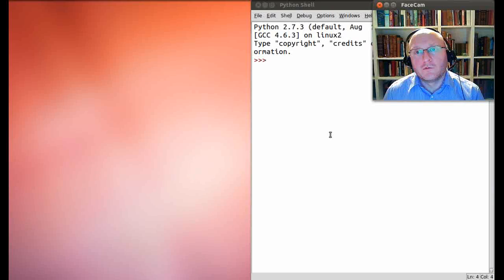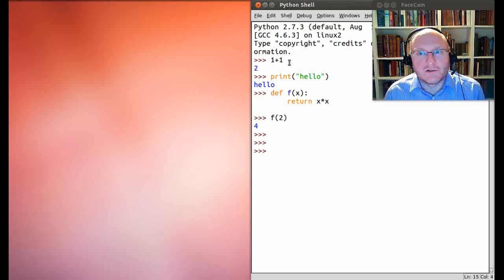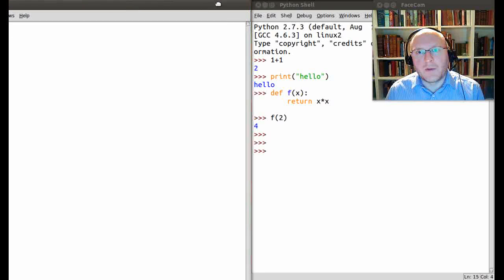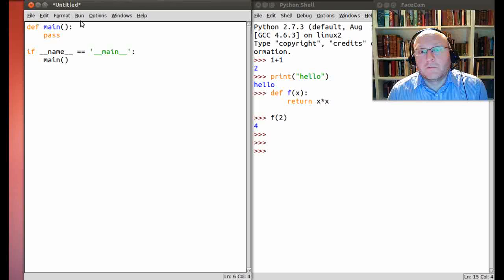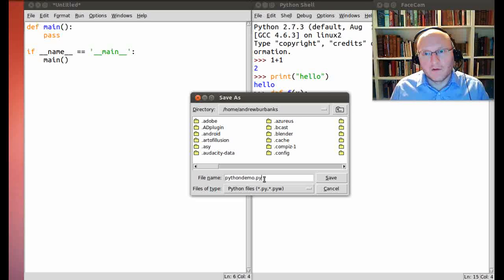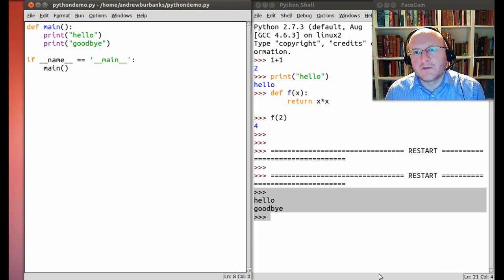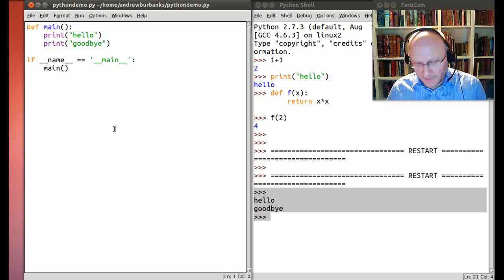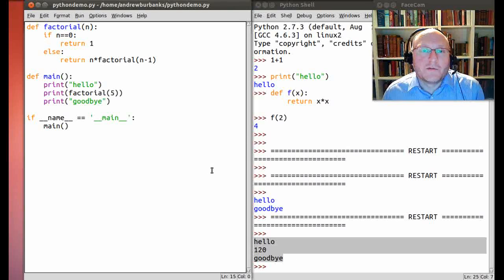Python - A first introduction to the Python IDLE Interface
In this brief tutorial, I give a first introduction to the Python IDLE interface. IDLE provides an interpreter window, into which expressions and commands can be typed for immediate evaluation (and where the output of programs is printed), and a separate Editor window can be opened for each python file that you are working with. Programs are run by selecting a menu option or pressing function key F5, in contrast to the PyScripter interface, that provides a "play" button. Your python files are colour-coded by syntax.